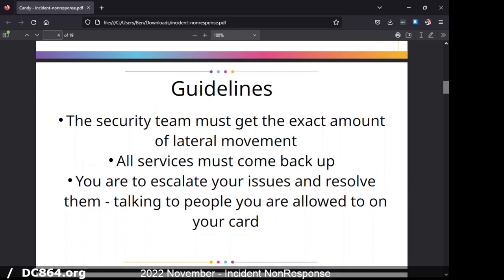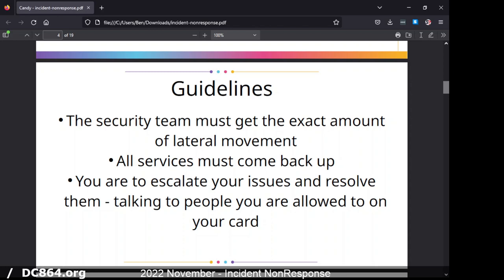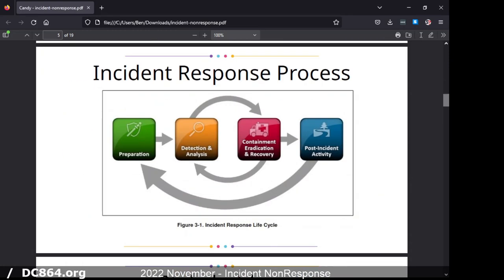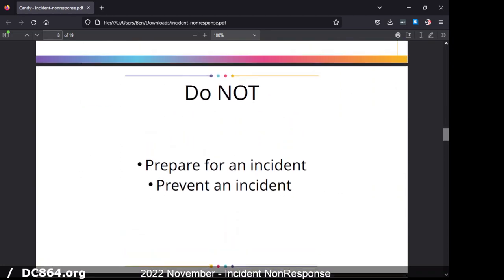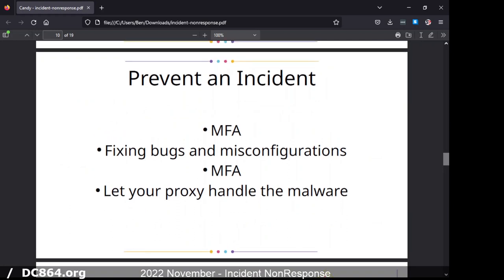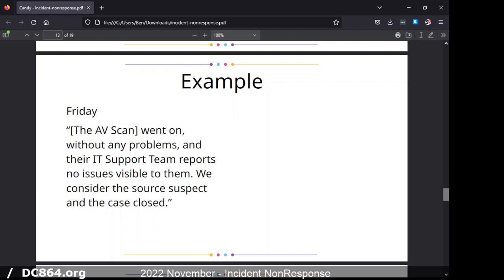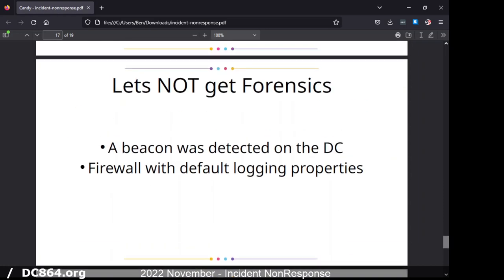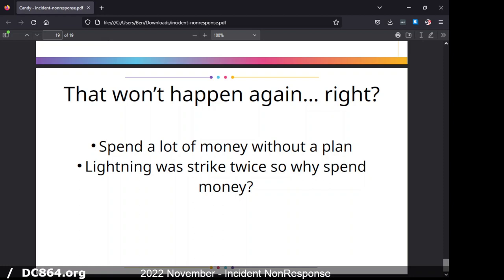Incident Non-Response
Incident Non-Response - November 2022 Meeting

The telling of tales from the field by community member rbrins. This will be an interactive experience where by you can take part in the action and get some representational experience on incident response in the corporate world.

00:00:18 - Opening with a game.
00:01:07 - Game guidelines
00:04:50 - Game conclusion
00:06:47 - When the worst response is non-response.
00:07:46 - Preparation, what not to do.
00:11:22 - Detection & analysis
00:12:17 - Example
00:13:10 - Containment, eradication, and recovery
00:15:45 - Post-incident activities
00:17:00 - Q&A

If you are local to the upstate of South Carolina follow us online.  If not, join or start your own local DEF CON Group.